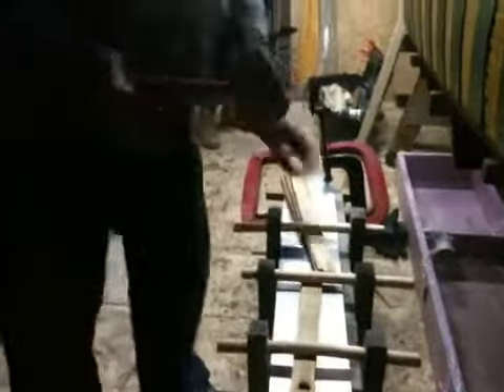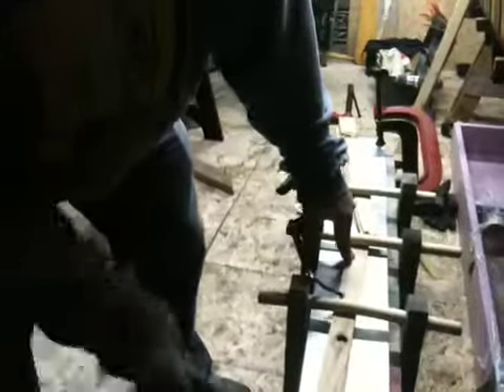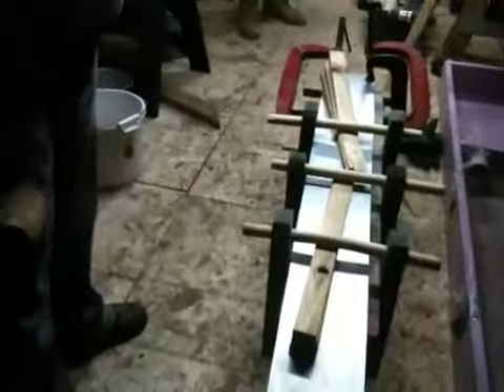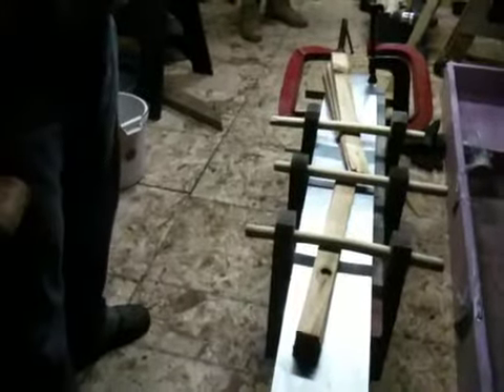Backyard Canoe Collective: Bending Stems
To bend the stems (end pieces) we soak the ash wood, then cook them in steam, and then clamp them into a form until they cool down in the new shape.